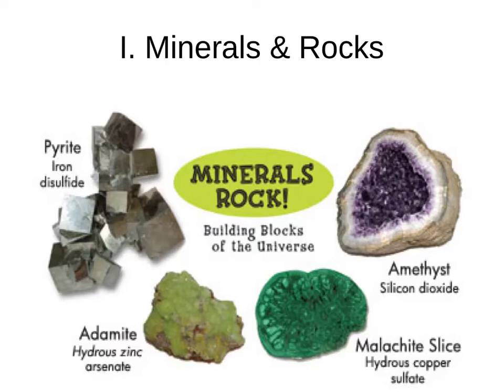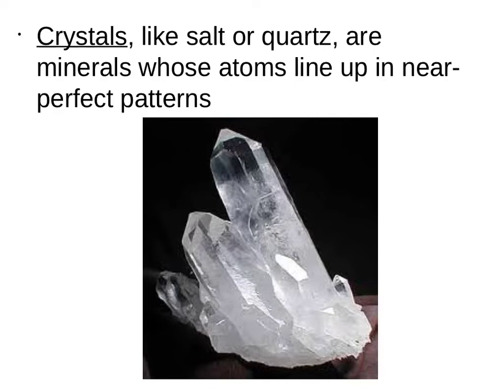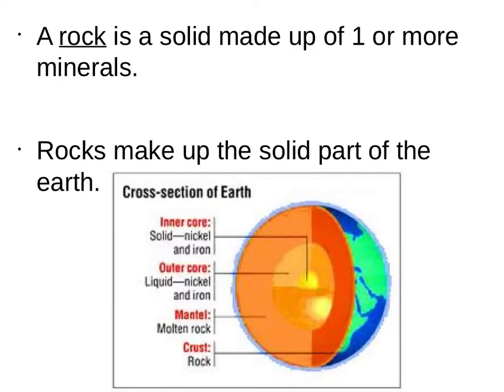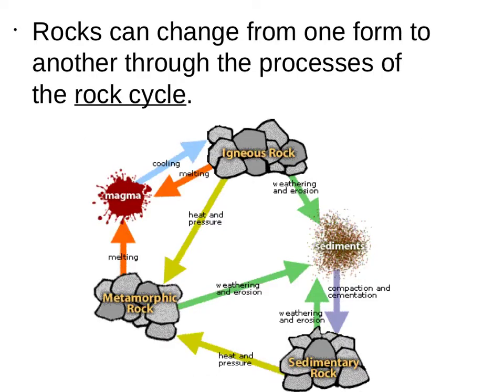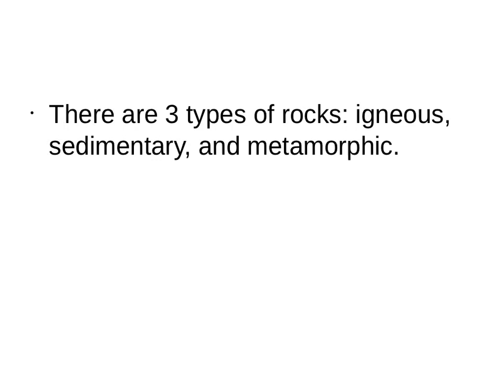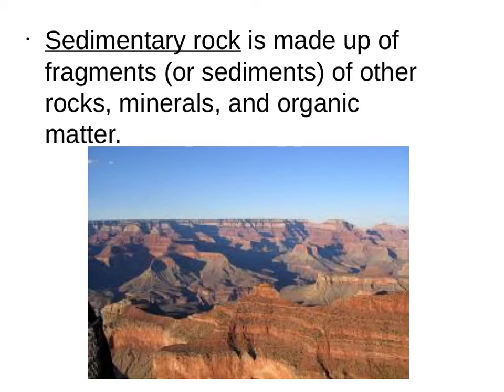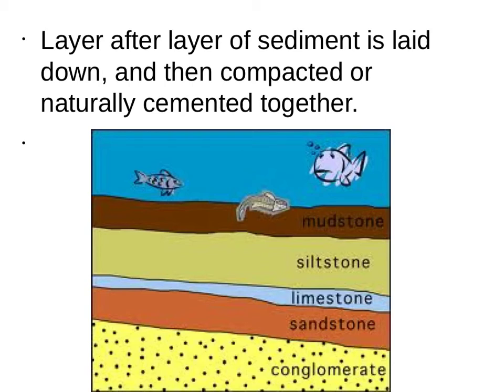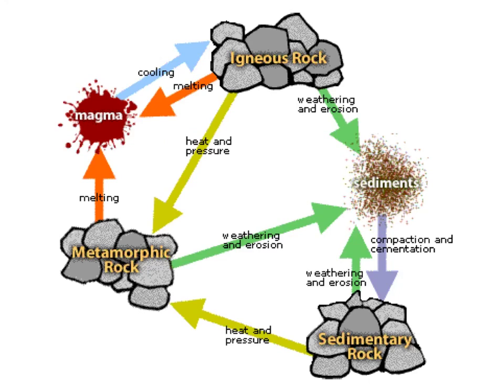Minerals and Rocks